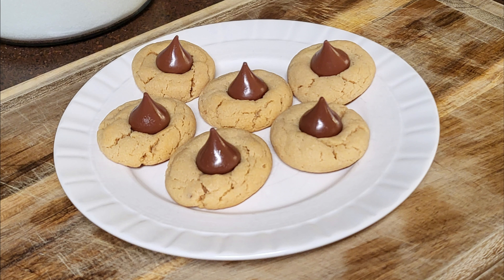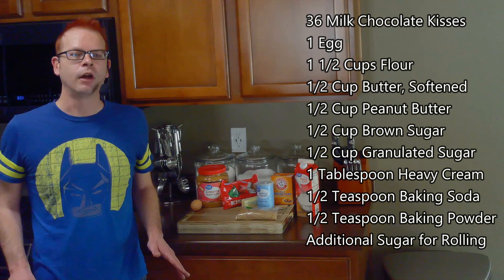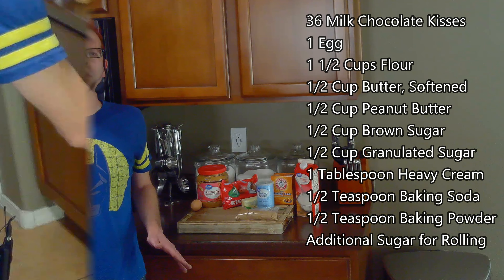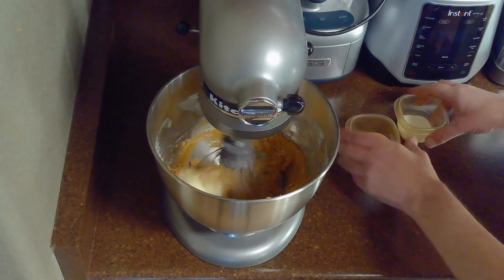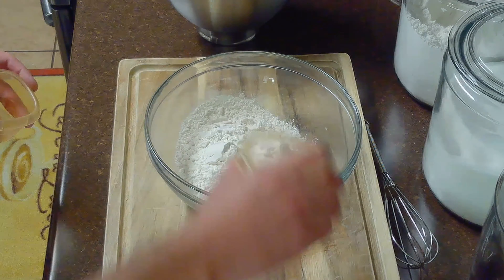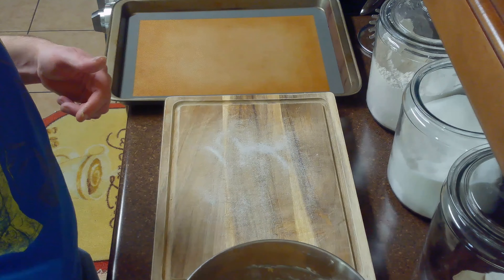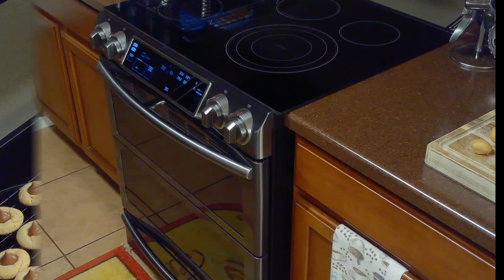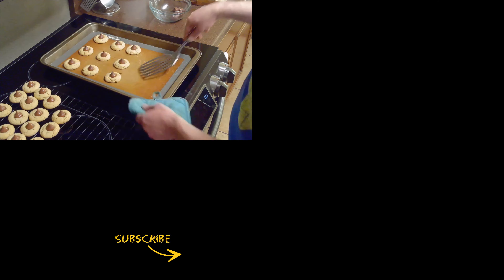How to Make Peanut Butter Blossoms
Peanut Butter Blossoms are a delicious peanut butter cookie topped with a giant milk-chocolate kiss. Easy to prepare, and quite tasty, they are a holiday favorite around here.

Table of Contents:

00:00 Introduction
00:07 Ingredients
00:24 Preheating Oven
00:28 Unwrapping Chocolates
00:32 Mixing Wet Ingredients
00:51 Mixing Dry Ingredients
00:58 Combining Dough
01:05 Forming Cookies
01:17 Baking
01:22 Topping Cookies
01:34 Closing

Ingredients:

36 Milk Chocolate Kisses
1 Egg
1 1/2 Cups Flour
1/2 Cup Butter, Softened
1/2 Cup Peanut Butter
1/2 Cup Brown Sugar
1/2 Cup Granulated Sugar
1 Tablespoon Heavy Cream
1/2 Teaspoon Baking Soda
1/2 Teaspoon Baking Powder
Additional Sugar for Rolling